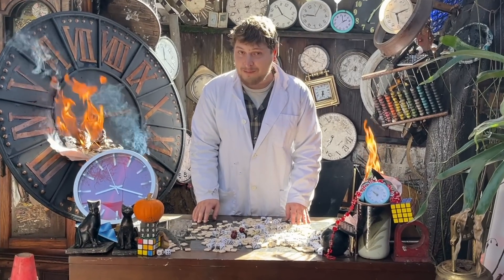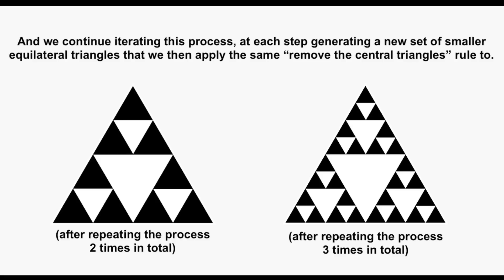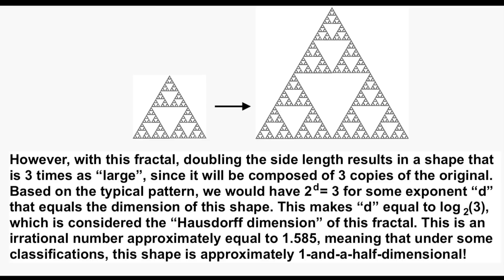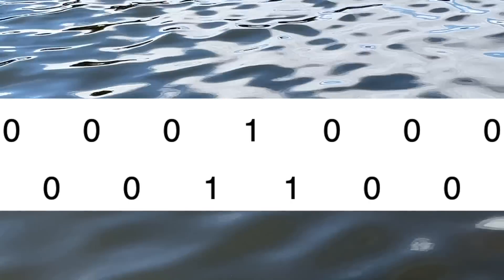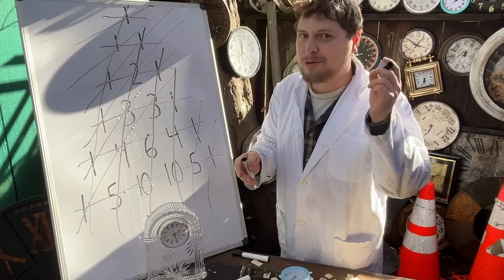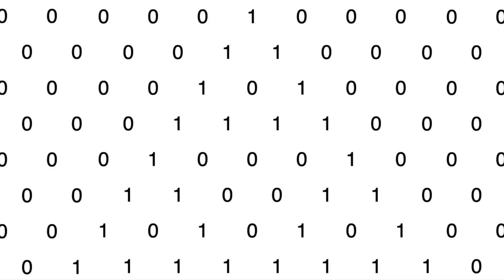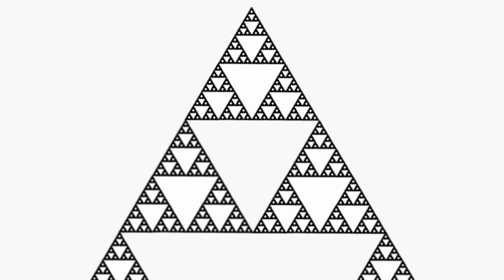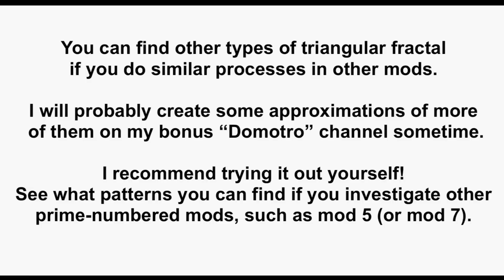The Hidden Fractals in Pascal's Triangle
(0:00) Part 1: The Sierpinski Triangle
(4:36) Part 2: Pascal's Triangle
(8:22) Part 3: How These Triangles Are Connected

I created all the graphics in this video myself.

Combo Class was created by me (Domotro). This episode was directed, edited, and soundtracked by me, and was filmed by me and Carlo Trappenberg. I also made all of the images/graphics in the video.

Topics in this episode include: a description of fractals and self-similarity, a cool fractal-esque vegetable (often called "romanesco broccoli" or "romanesco cauliflower"), how to approximate a  "Sierpinski triangle" with an iterated process that approaches it, some strange traits about non-integer dimensions of fractals, how "Pascal's triangle" can be created from binomial coefficients or from a simple rule about adding numbers together, some ways in which Pascal's triangle relates to triangular/tetrahedral numbers and the Fibonacci sequence and the powers of 2, hexagonal grids, how to find the Sierpinski triangle in Pascal's triangle, a family of triangle-related fractals, modular arithmetic such as mod 2 and mod 3, and more.